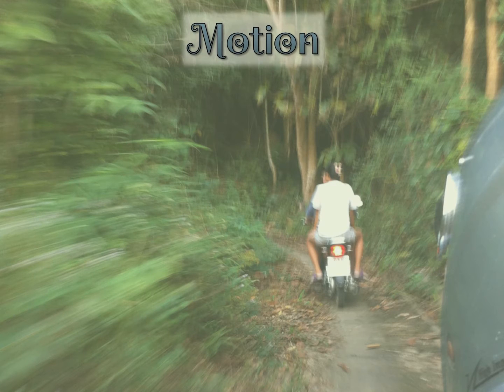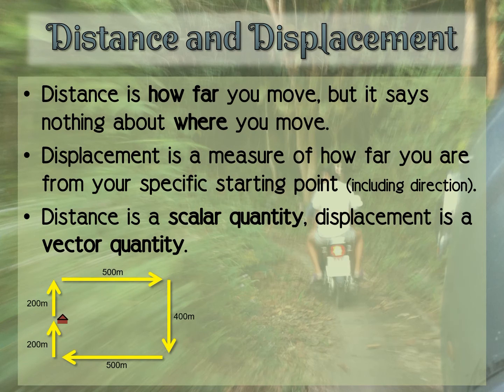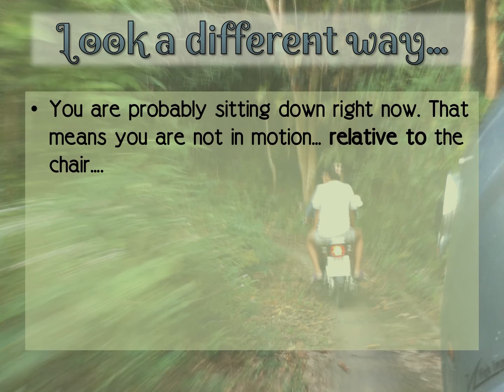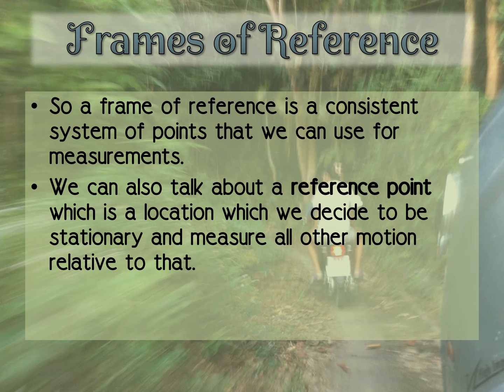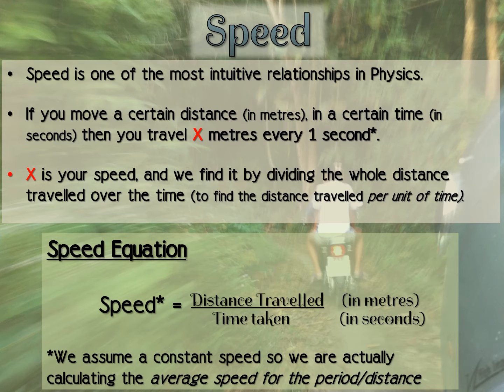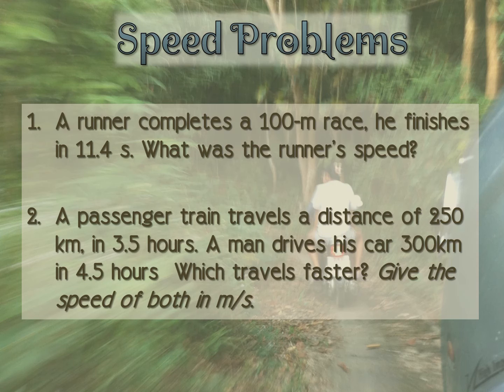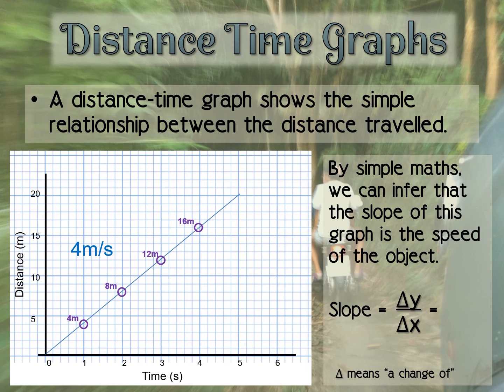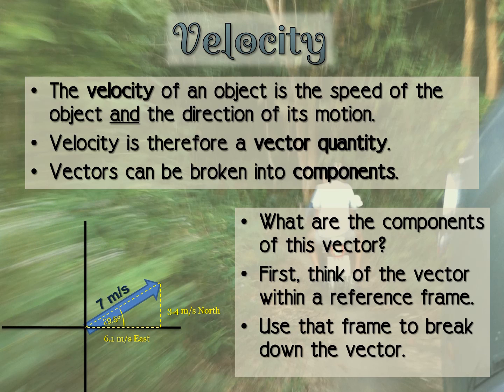5-1 Motion, Reference and Speed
This is the basic scheme of how we understand the movement of physical objects in physics.

"Light Speed" by Sir NutS
"The Sound of Speed" by OA and Scaredsim